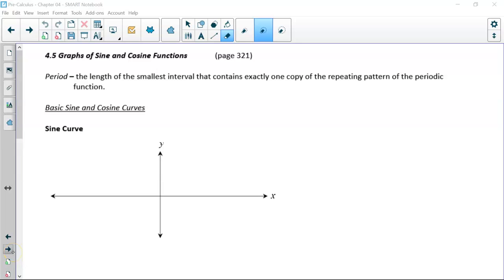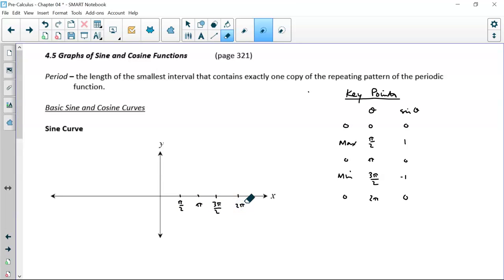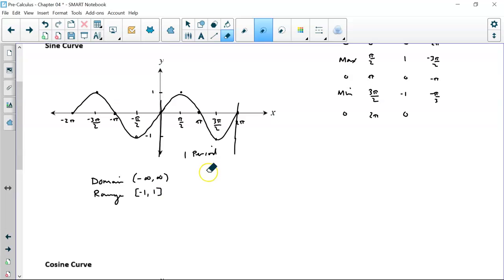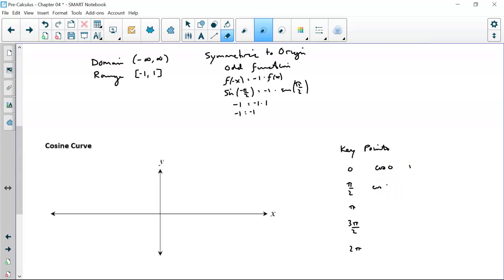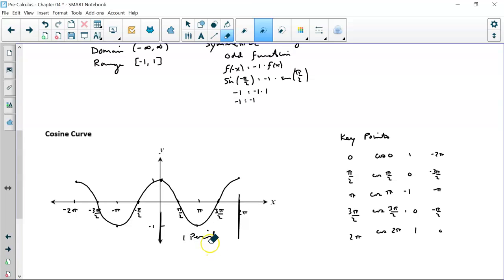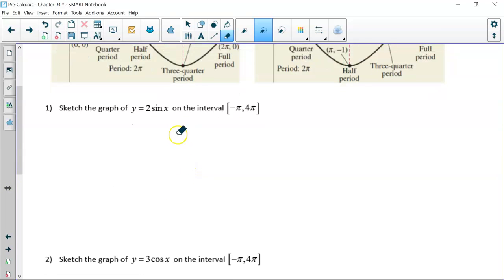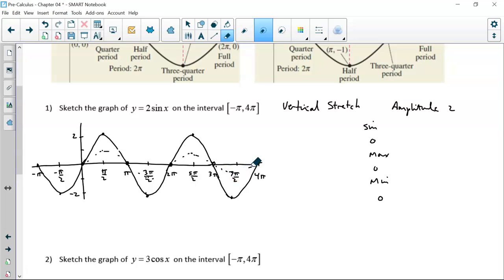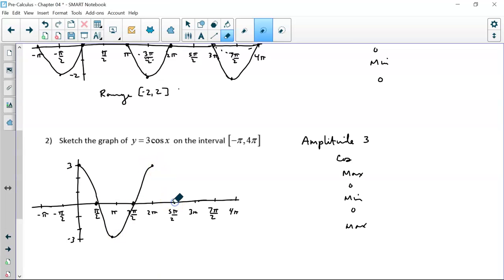Pre-Calculus 4.5 (Part 1)